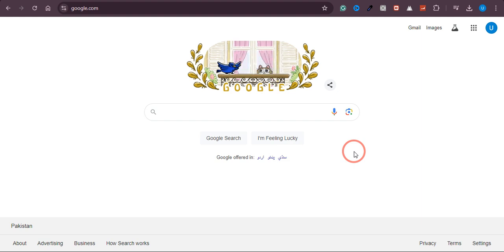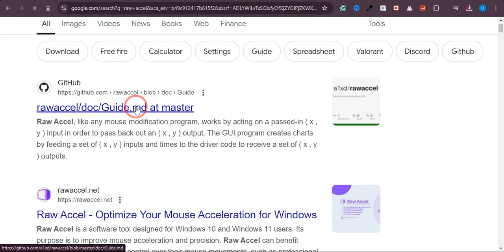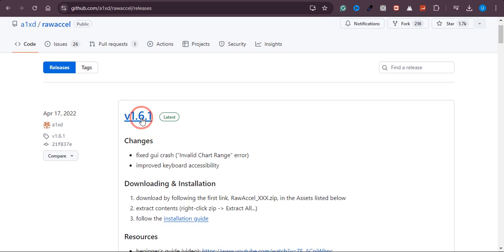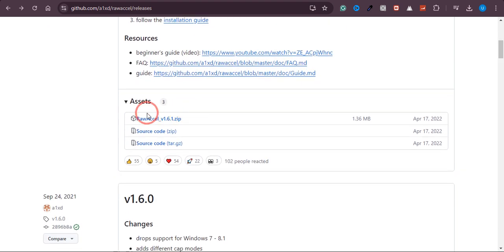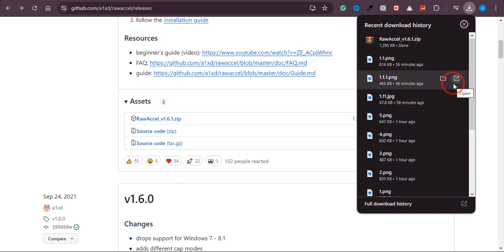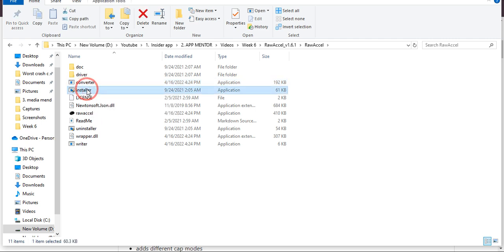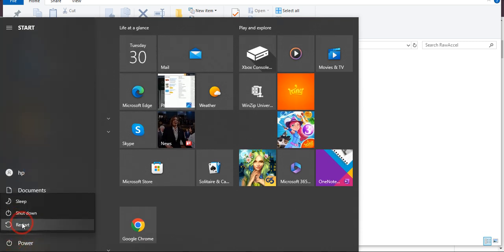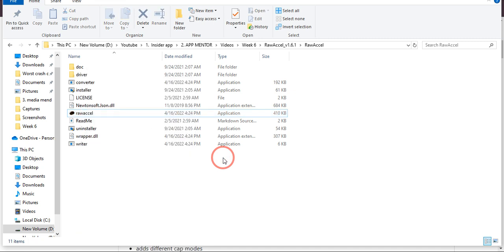How to Download and Install Raw Accel (Full Guide)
Learn How to Download and Install Raw Accel. In this video, I'll guide you through the complete process of downloading and installing Raw Accel on your computer. This full guide covers every step, ensuring a smooth installation experience.

Timestamp:
00:00 Intro
00:09 Download and Install Raw Accel